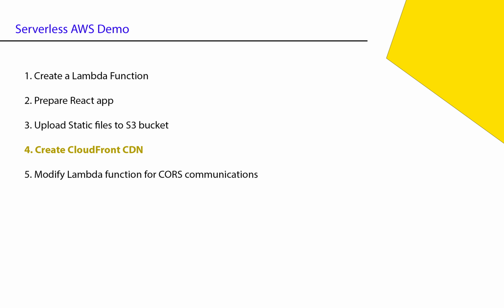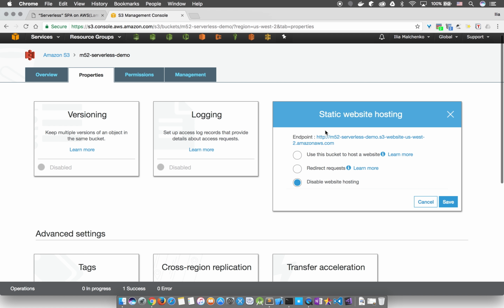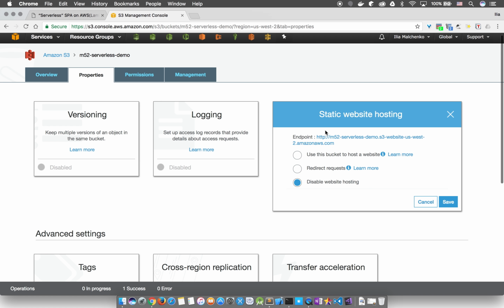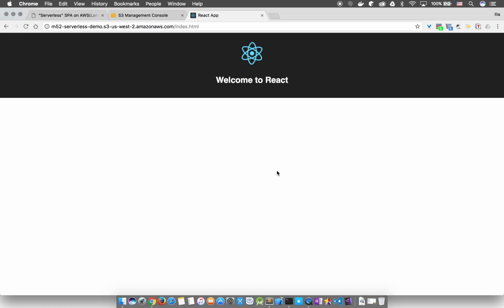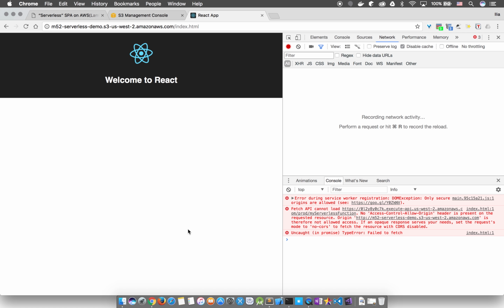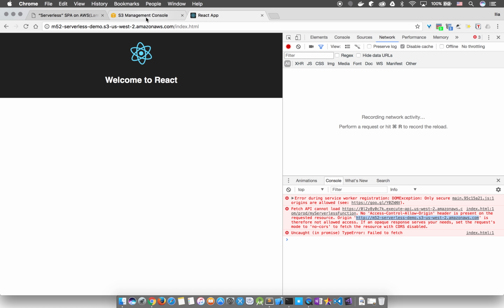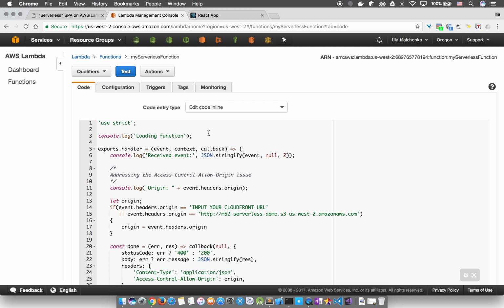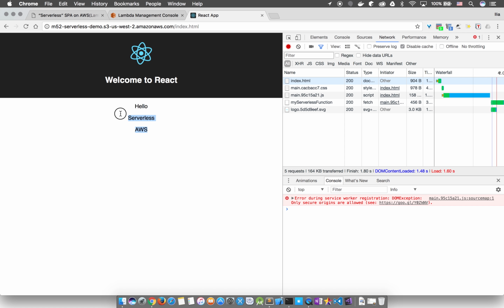[AWS Serverless] Part 3.5 - Running site from S3 bucket